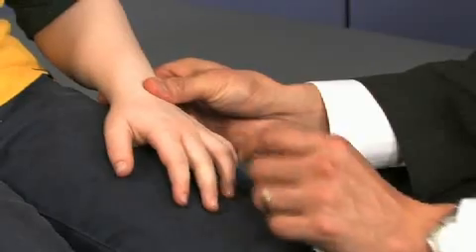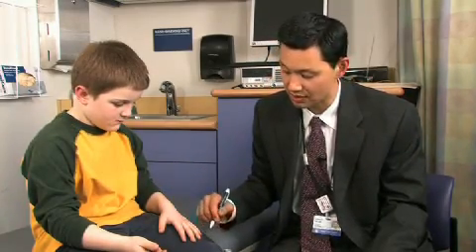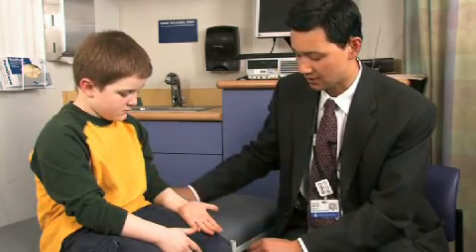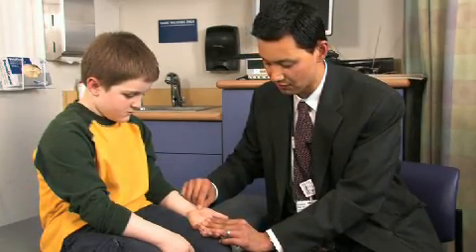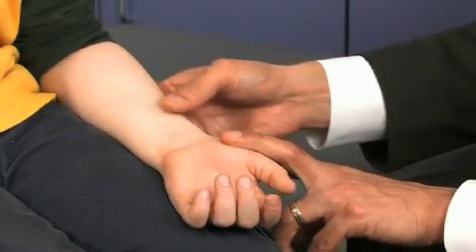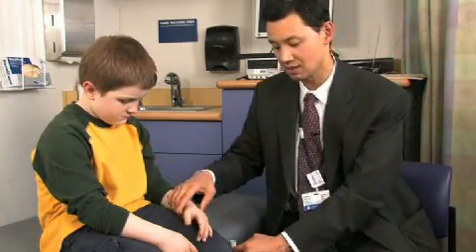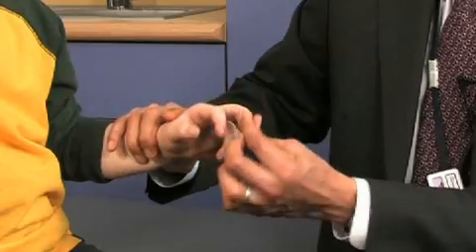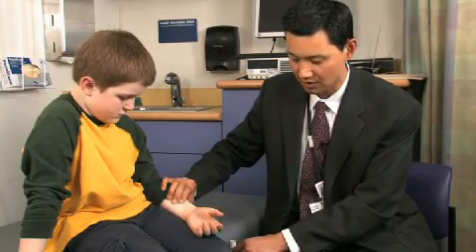The Pediatric Hand Exam Part 1: Conducting the exam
Donald Bae, MD, associate in Orthopedic Surgery at Boston Children's Hospital, leads us through some key elements of conducting a hand exam on a child. Part one focuses on inspection.